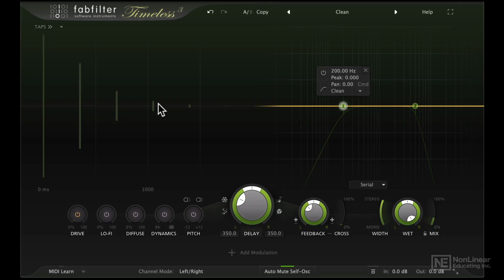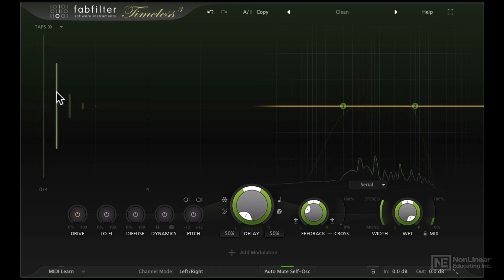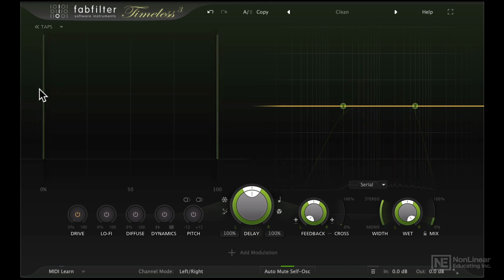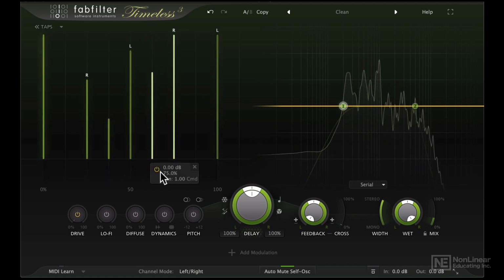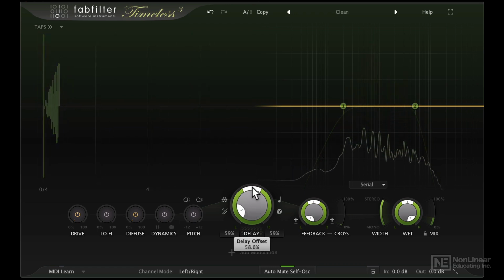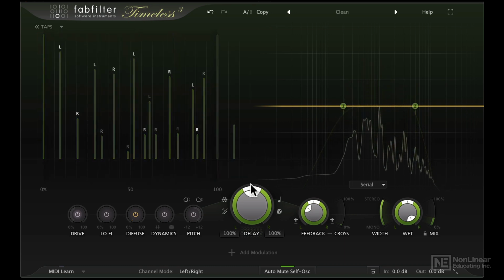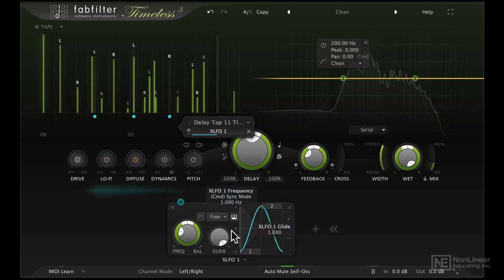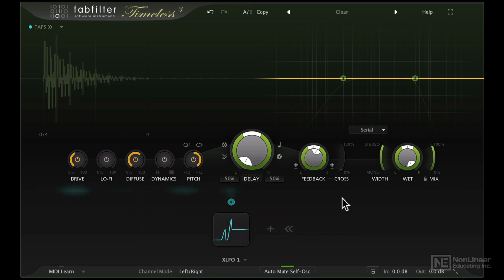17 Timeless Delay Taps